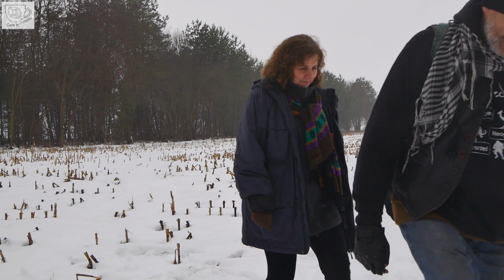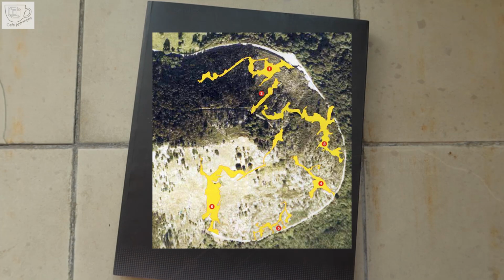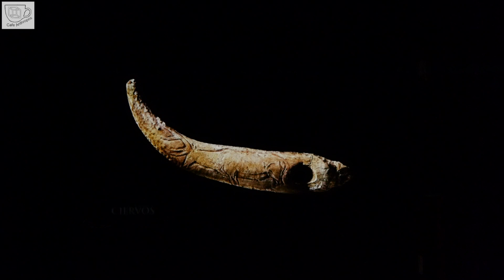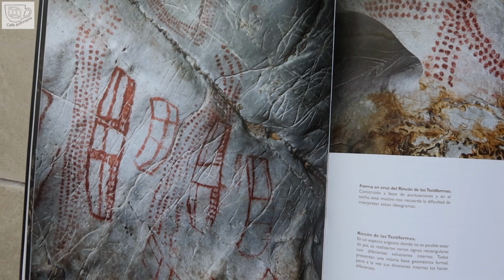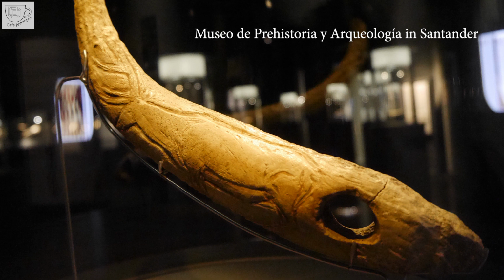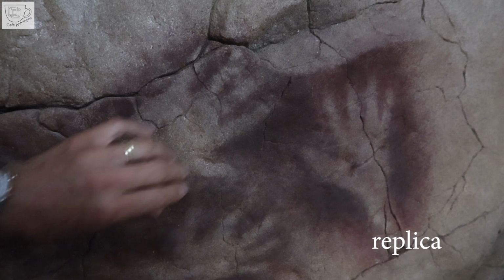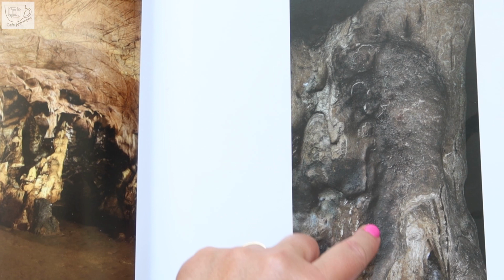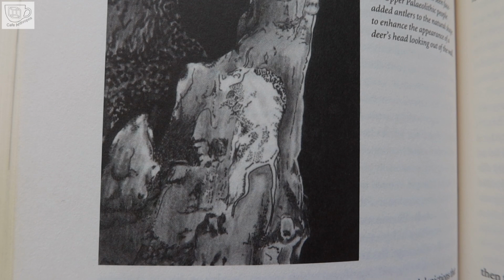El Castillo Cave. Rock art and the traveller from Australia you should get to know.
Our guest: Gerdette Rooney
She is the author of the book "Womadic Wanders: Stories of a compulsive traveller"

We sit in front of the El Castillo cave in Spain and talk about our first impressions of this cave filled with paintings dating back thousands of years. Gerdette also talks about her interesting travel book. I use the word "interesting" with all responsibility because I've read this book.

Contents:
00:00 Briefly about El Castillo Cave
4:15 Meet Gerdette
8:05 First thoughts after visiting El Castillo
22:02 „Womadic Wanders: Stories of a compulsive traveller”

Location of El Castillo Cave  - Google Maps

Manuel Bolaños Gómez "A Legend Will Rise", CC0 1.0 Universal (CC0 1.0) Public Domain Dedication. Źródło
Muweecollective - RPG Title Screen Music Pack – Peter Batemon „Fantastic Space”.